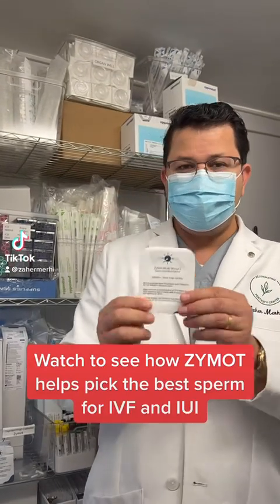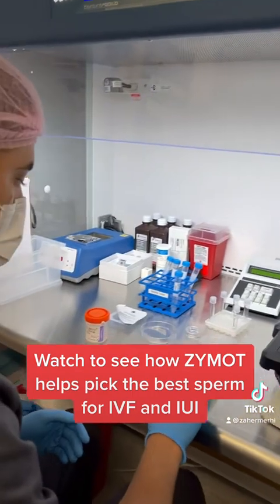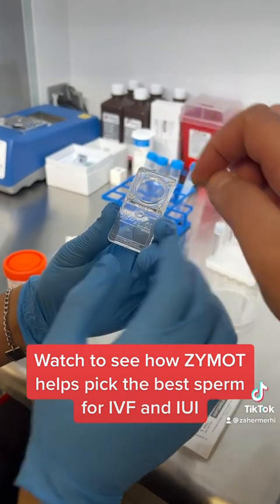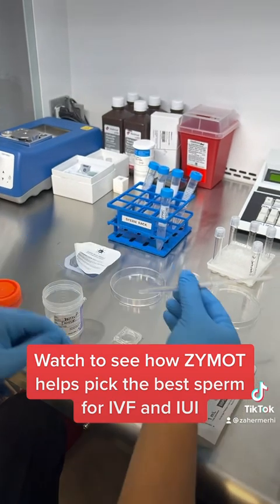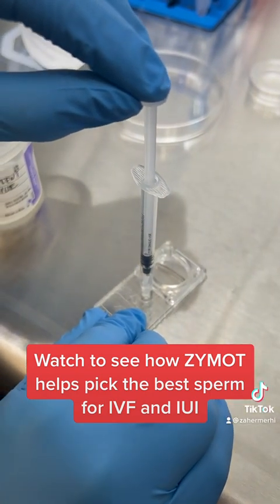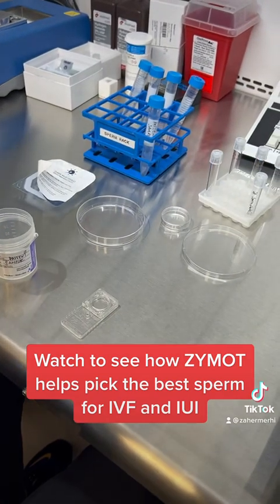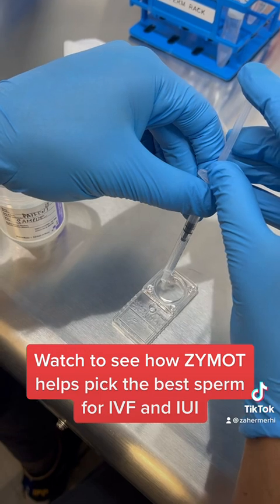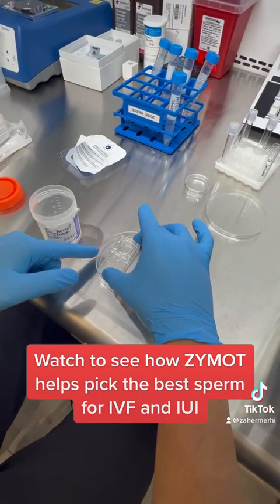ZYMOT to choose the best sperm | Rejuvenating Fertility Center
ZYMOT is a device, also called a chip, which can be used in the IVF laboratory to prepare and select sperm for insemination by intracytoplasmic sperm injection (ICSI). ZyMot relies on the sperm actively swimming through the membrane filter in the chip, demonstrating motility.